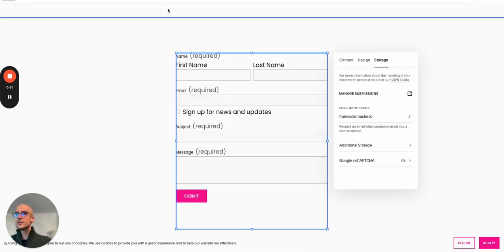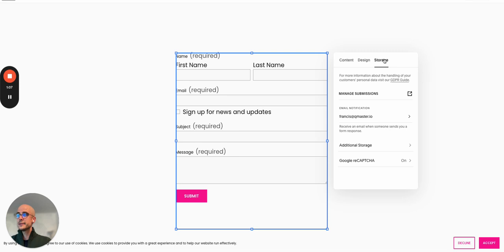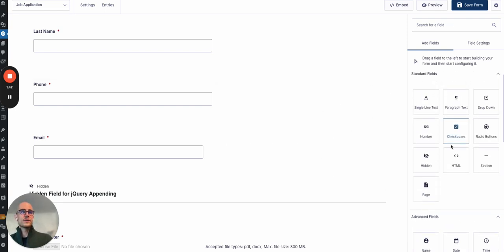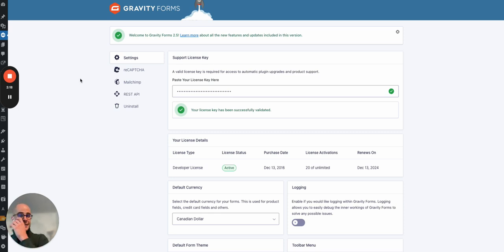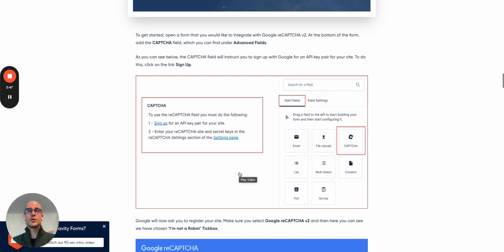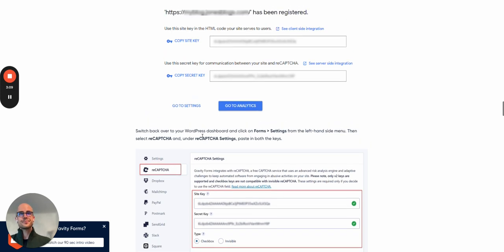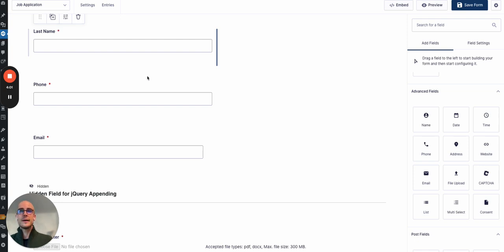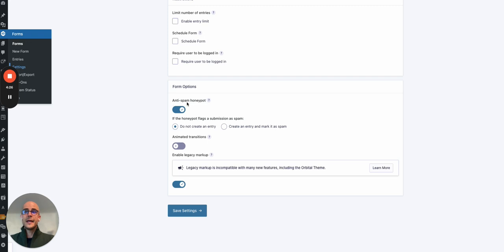Fighting Form Spam – It's Possible! | Q Intel Community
If your website is getting murdered by spam form submissions, Francis Quintal, Quartermaster's Lead Integrator, will walk you through a few ways to combat that... and win!